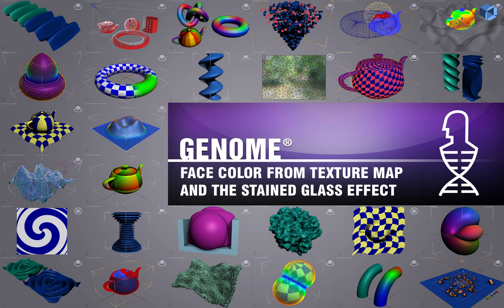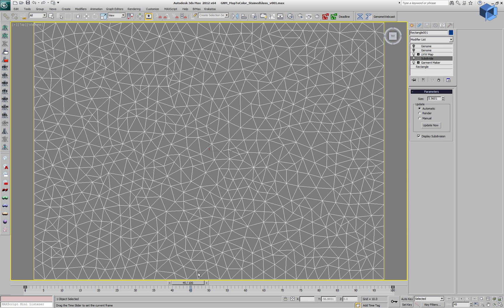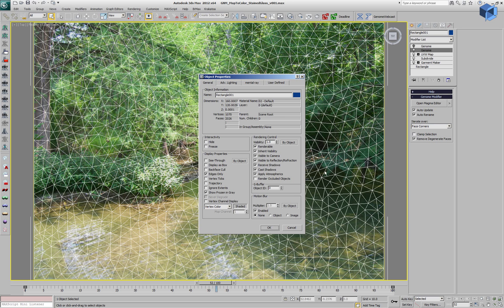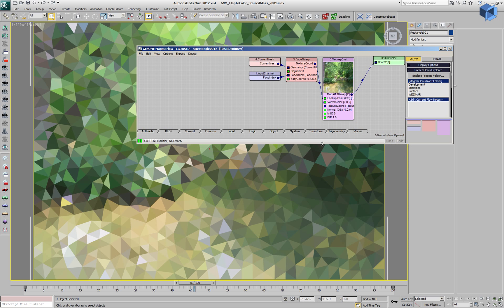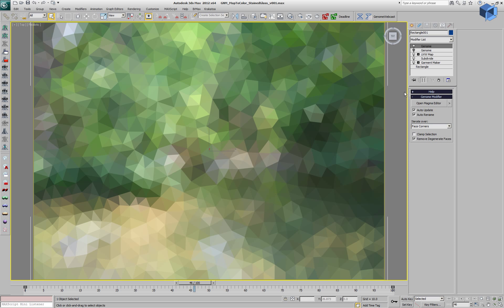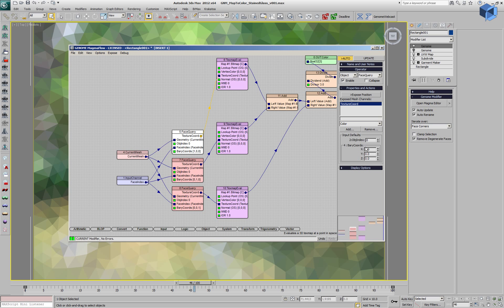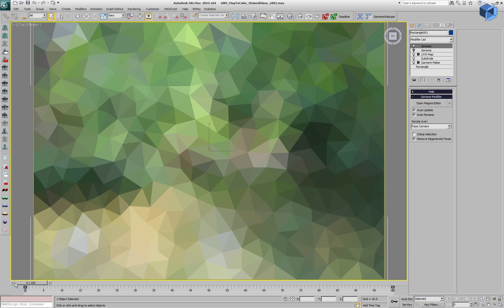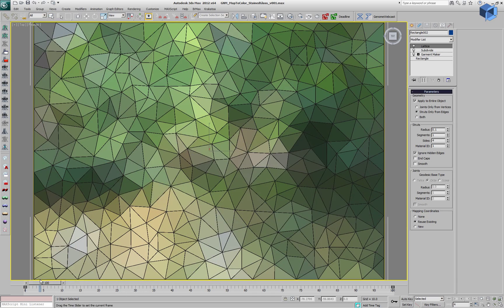GENOME Face Color By Texture Map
Demonstrates the texture sampling abilities of GENOME, in this case setting the color of a whole face based on the texel color in its center or its corners.